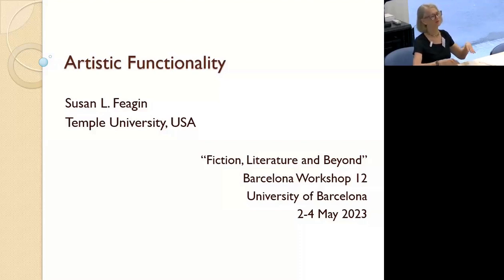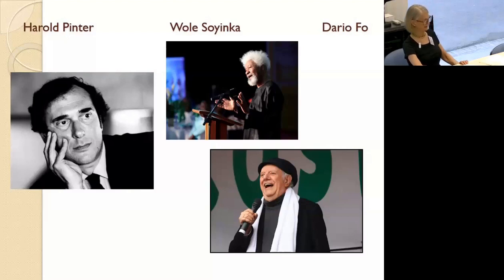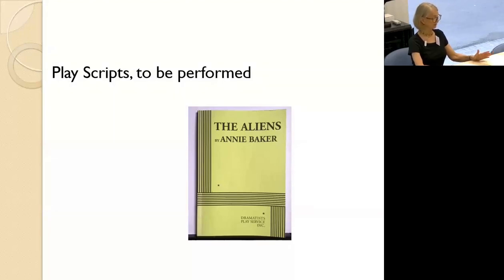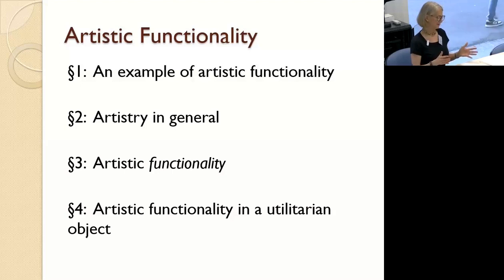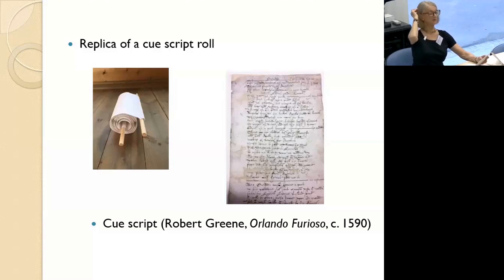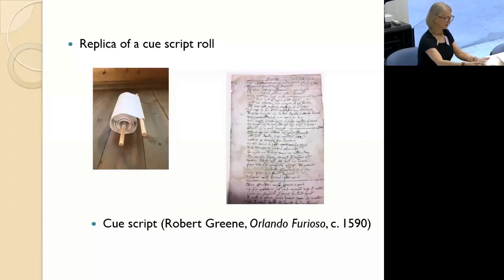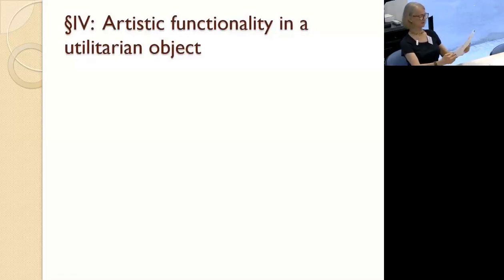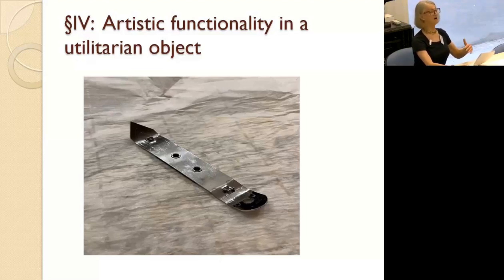Susan Feagin, Artistic Functionality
Susan Feagin (Temple)

Artistic Functionality

Barcelona Workshop 12 on "Fiction, Literature and Beyond", 2–4 May 2023

Produced by Filippo Contesi (Barcelona/LOGOS) & Enrico Terrone (Genoa), with financial and technical support provided by the Generalitat de Catalunya, European Union, Barcelona Institute of Analytic Philosophy, LOGOS Research Group and Universitat de Barcelona